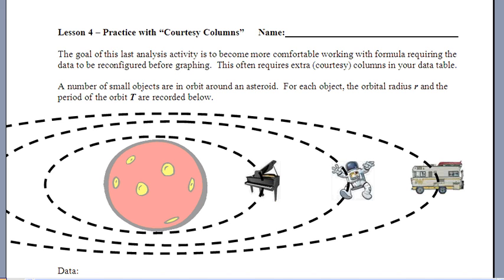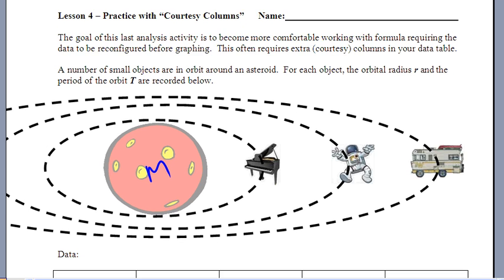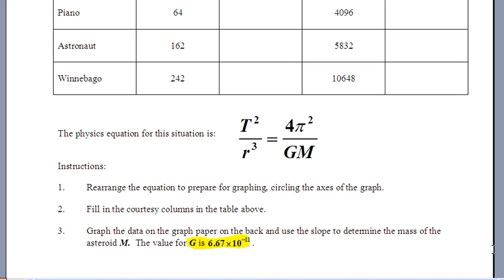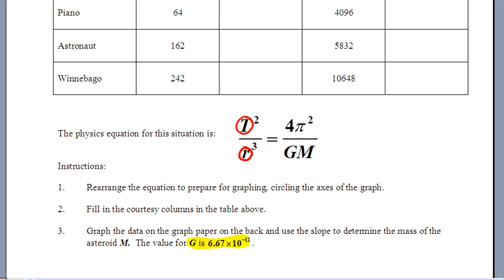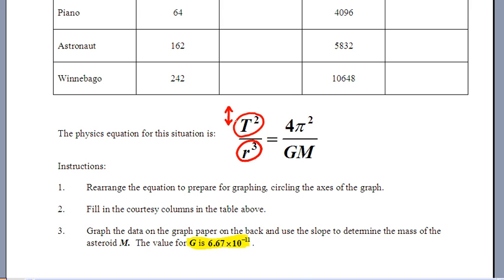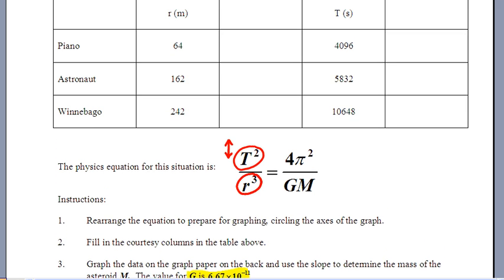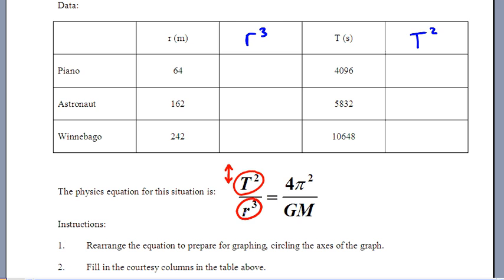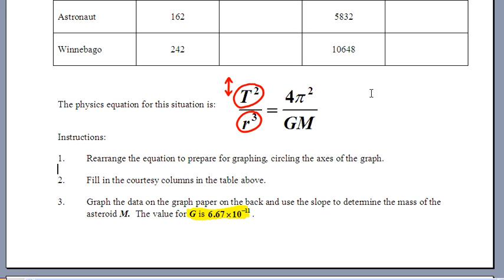Physics12 DataAnalysis 4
Physics 12 Data Analysis Notes Lesson 4